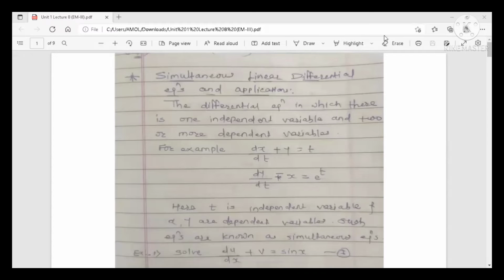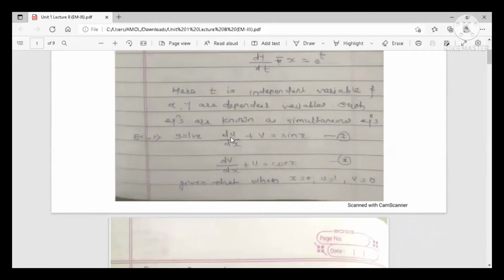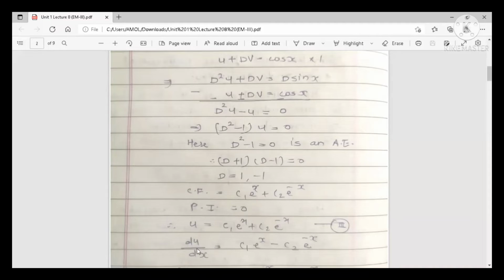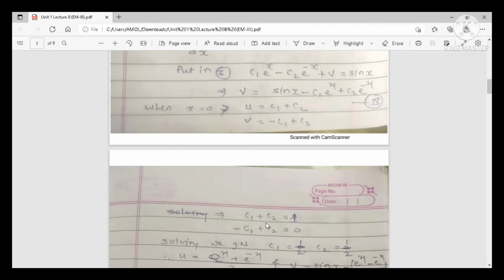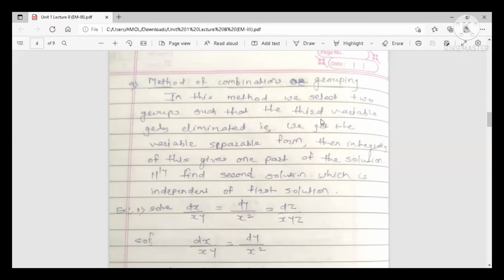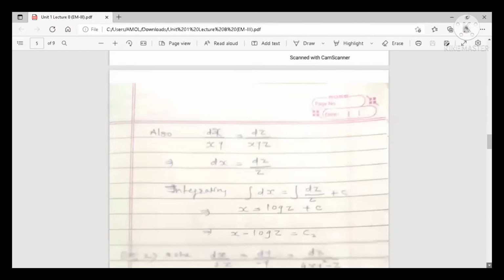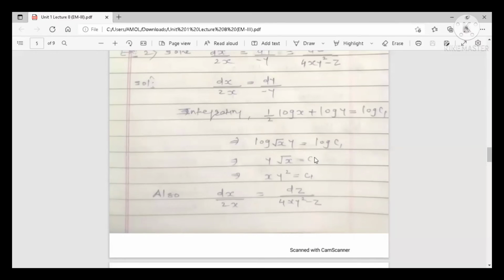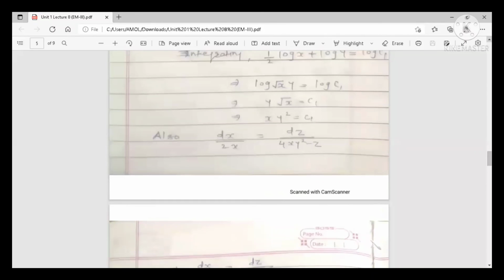Unit 1 Simultaneous Linear differential equations and simultaneous symmetrical diff equation EM II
Simultaneous Linear differential equations and simultaneous  symmetrical diff  equation EM II